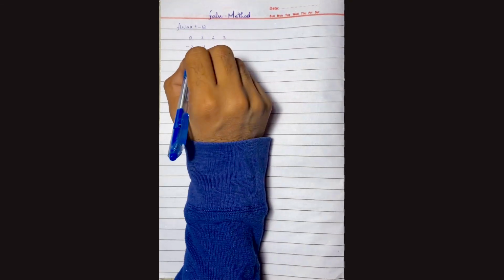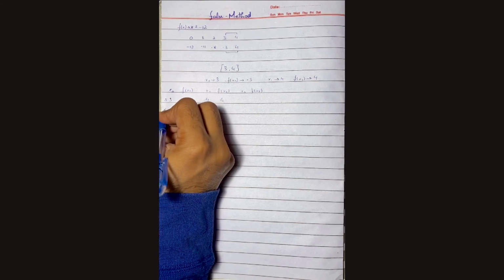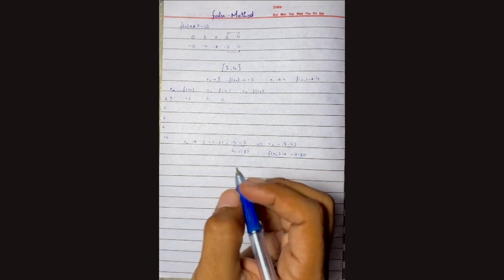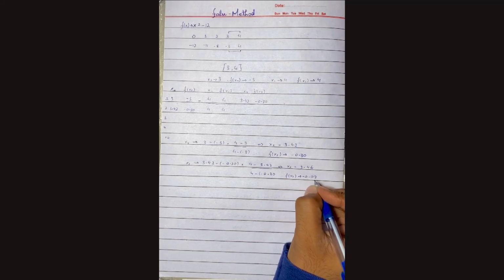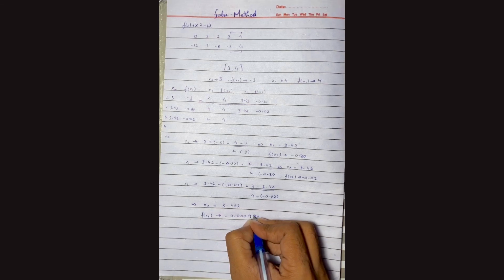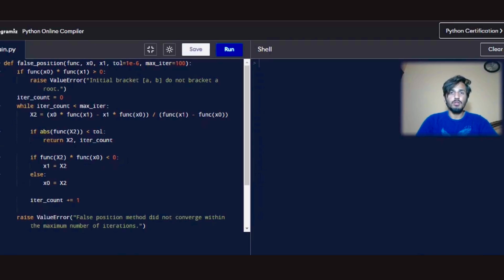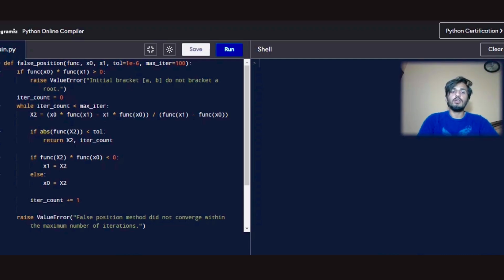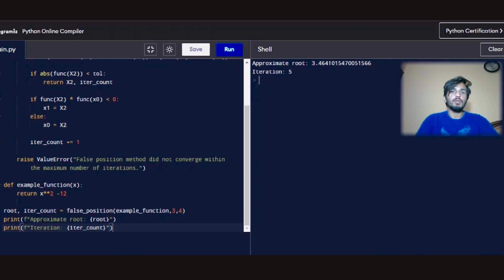False-Postion Method | Part #2 | Faraz Ismail